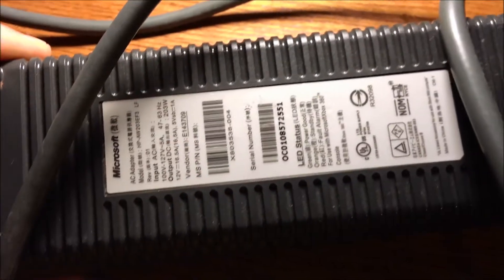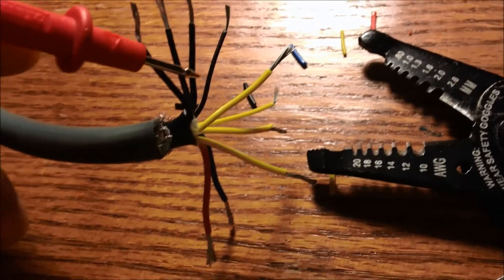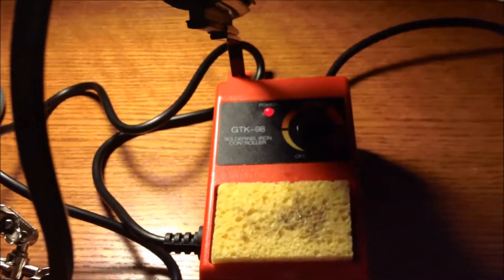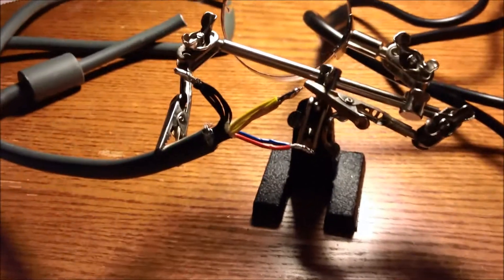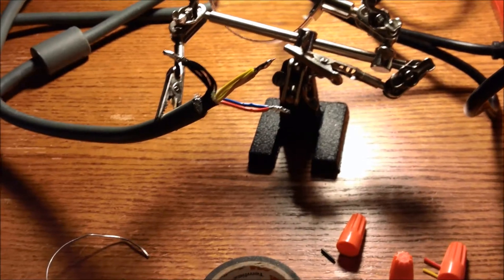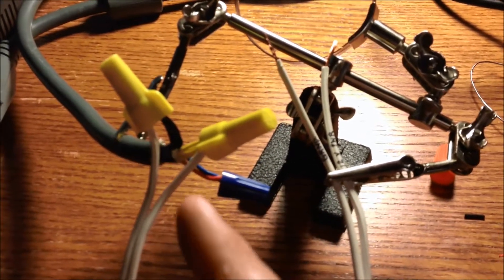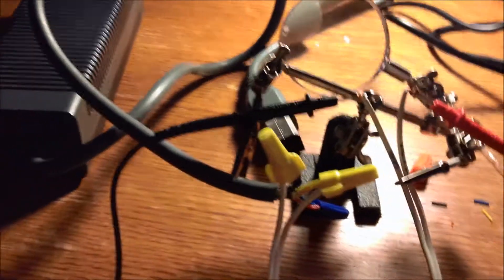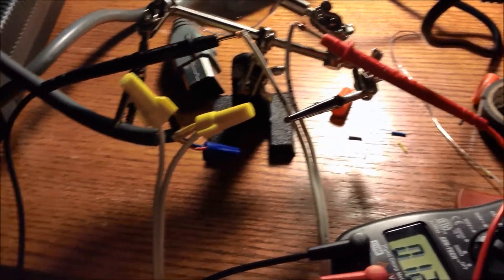12 Volt Power Supply for Testing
Converted a 12 Volt XBOX 360 power supply in to a shop power supply that I could use for testing electronics. Simple and easy directions.